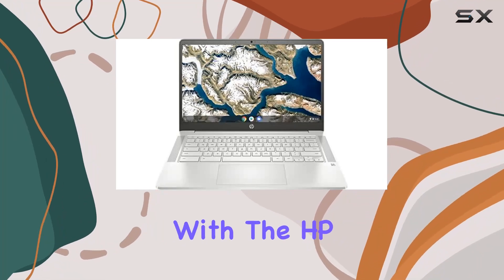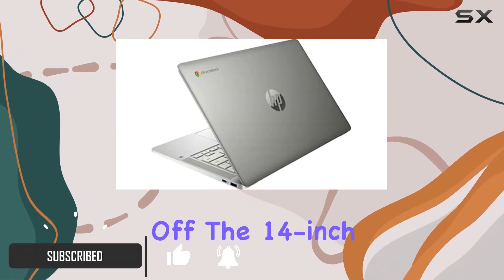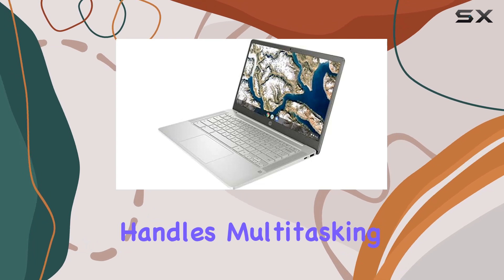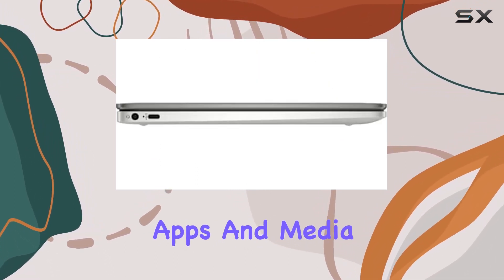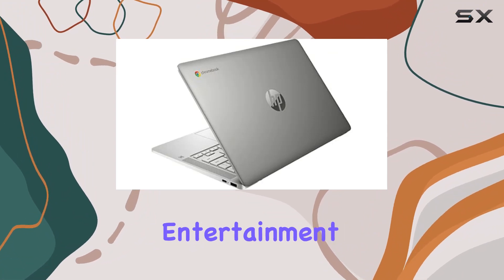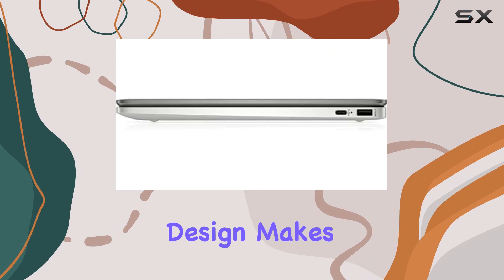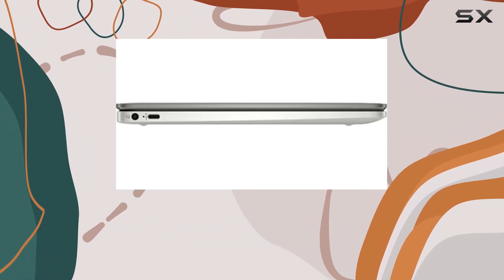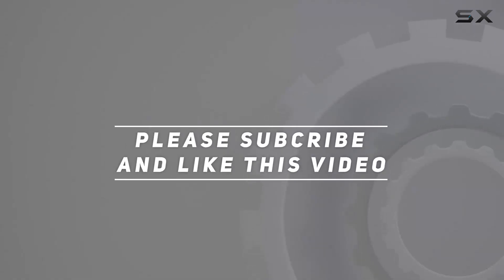HP Chromebook 14a-na1043cl: Unveiling the Ultimate Chrome OS Experience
0:00 Intro
0:06 Review

Things that we mentioned in this video:
HP Chromebook 14a-na1043cl 14 : B0B356QQ4R